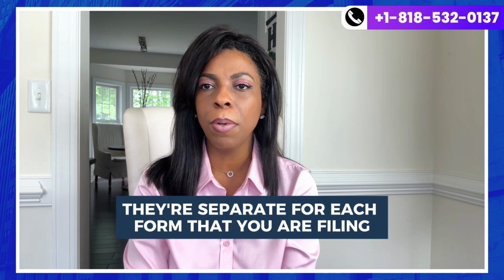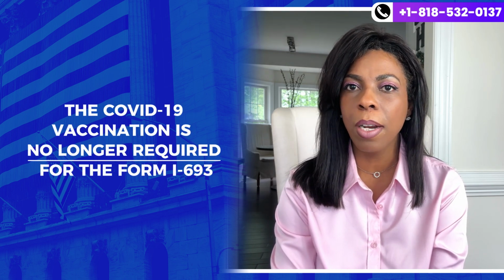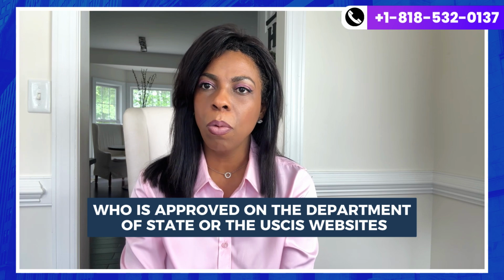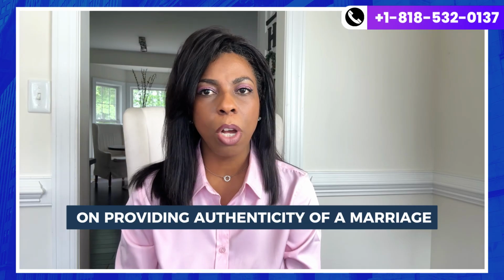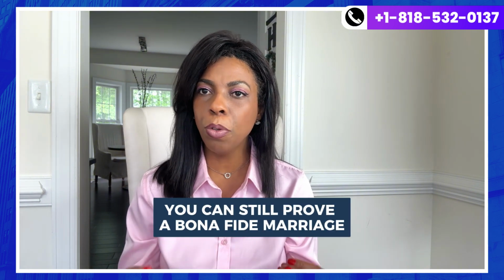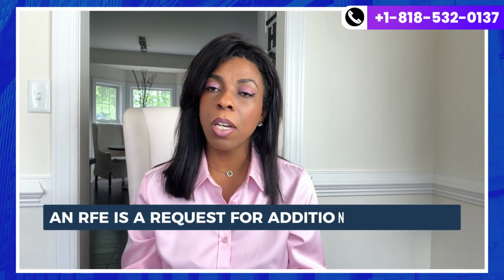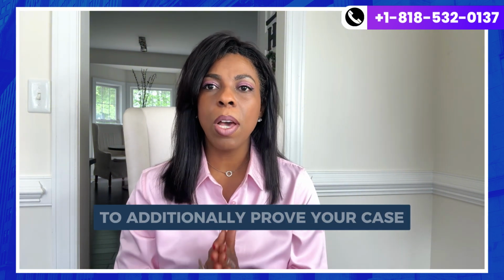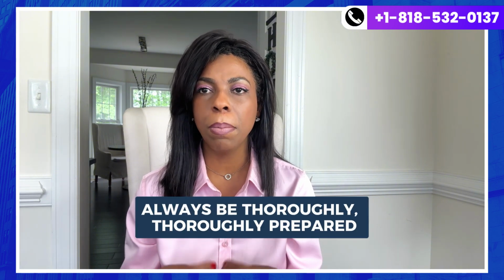MAJOR CHANGES for Marriage Green Card Rules in 2025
In this video, immigration attorney Natalie Driver Womack explains the 2025 updates to the marriage-based green card process using the helpful L.O.V.E. framework: Legal Requirements, Official Filing, Verification, and Expectations.

Whether you’re applying for your spouse or already in the process, Natalie breaks down:

* What a marriage-based green card is
* The new 2025 form updates and filing changes
* What documentation you’ll need to prove a bona fide marriage
* What to expect during interviews—including the possibility of Stokes interviews
* Processing times, visa backlogs, and how to prepare for an RFE or NTA
* Tips for staying informed and protecting your case

If you're wondering how recent changes under the 2025 immigration landscape affect your situation, this video offers clarity, strategy, and guidance to help you move forward with confidence.

This video is about:

* Marriage-Based Green Card Process in 2025
* USCIS Interview Changes & Evidence Requirements
* How to Avoid Green Card Denial or Deportation Risks
* I-130, I-485, and I-693 Filing Updates

✅  About USA Immigration Lawyer:

Welcome to @USA.Immigration.Lawyer, your resource through the complexities of U.S. immigration law. Our channel provides insights into visa processes, citizenship applications, and legal challenges.

With each video, we break down the intricate details of immigration policies, offer tips for interview preparations, and deliver the latest updates to keep you informed and prepared.

Whether you're seeking guidance on navigating the legal system or updates on immigration policies, our channel is here to empower you with knowledge and support your journey to achieving your American dream

If you know someone who needs to see it, share it! Add it to a playlist if you want to watch it later!